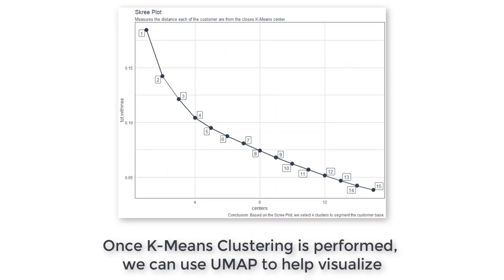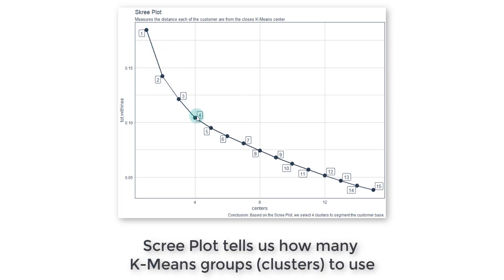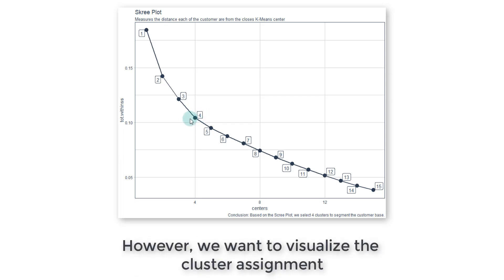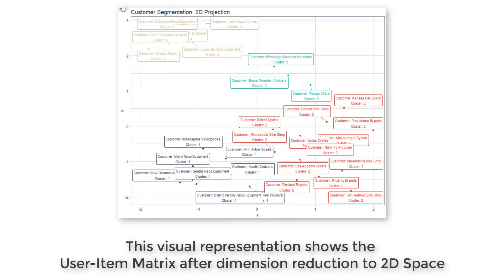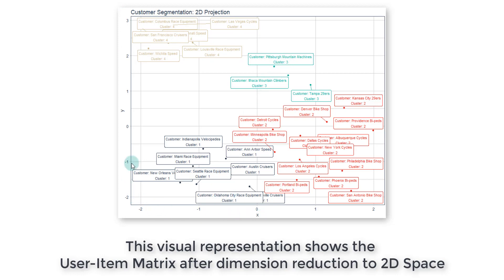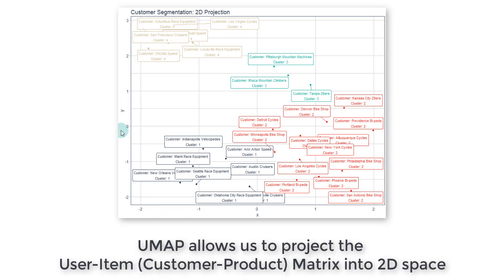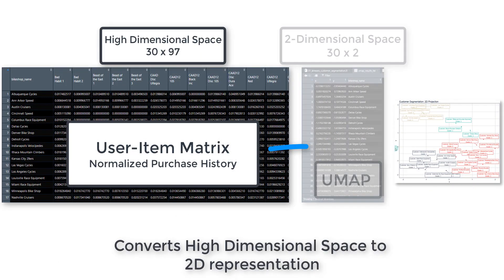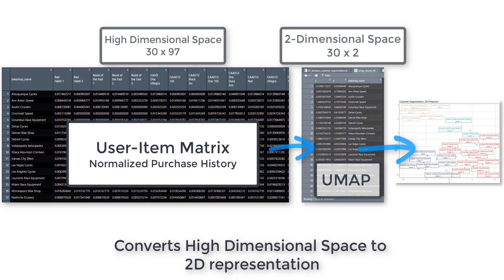UMAP - High-Performance Dimension Reduction | Data Science Fundamentals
The UMAP process can be used to reduce dimensionality, a popular technique for visualizing clusters in data and reducing time to develop machine learning models.

In this video, we give a quick overview of how UMAP works for visualizing customer segments.

[LAUNCHING in 2020] Advanced Time Series Forecasting in R course. Become the times series domain expert in your organization. Get notified about this course when it comes out

[Weekly R-tips] Every Tuesday receive a new, worked out R example using practical datasets. Whether it's shortcodes, how to use newly released libraries and functions, and other ways to help you be more efficient and "in the know" Sign up

[Learning Labs] Every two weeks I host a FREE & LIVE webinar on advanced, intermediate, or cutting-edge topics in data science, Shiny app development, or machine learning.  Always includes a code demo.